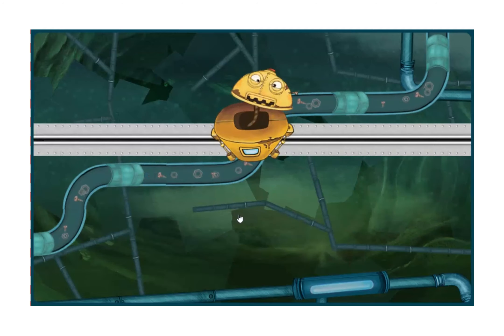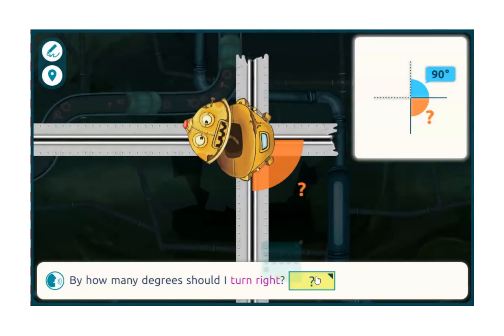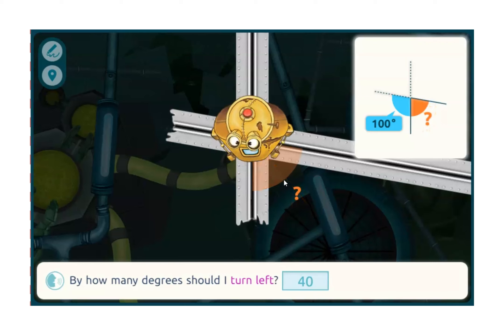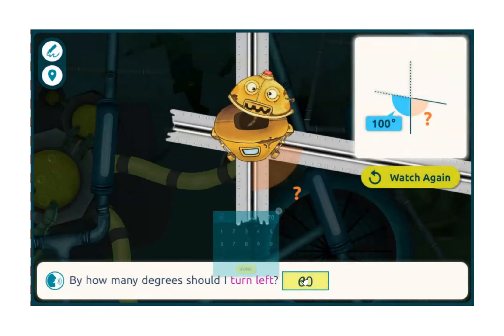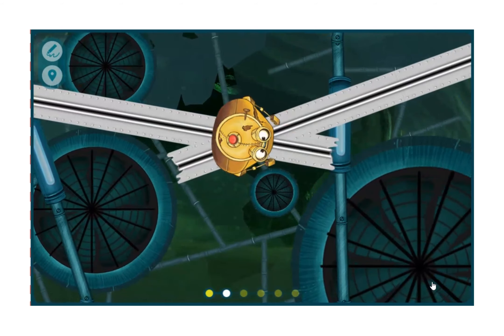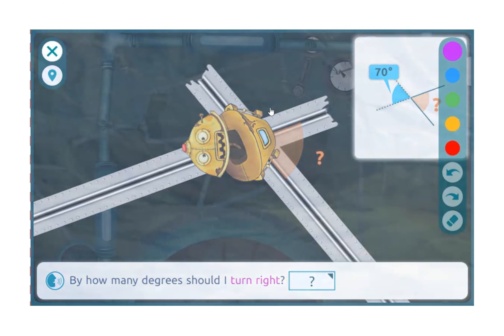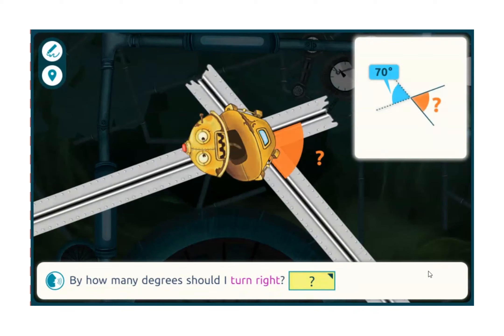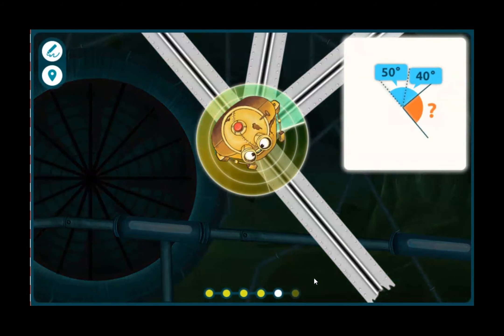Angle Addition and Subtraction | Grade 5 | Behind the Scenes| Matific Maths Activity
In this episode, children help a robot navigate along intersecting paths by finding the size of unknown angles.